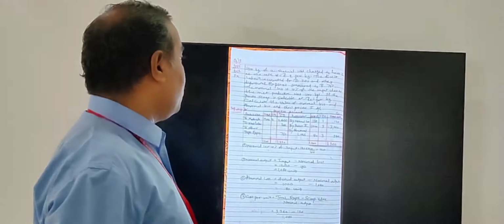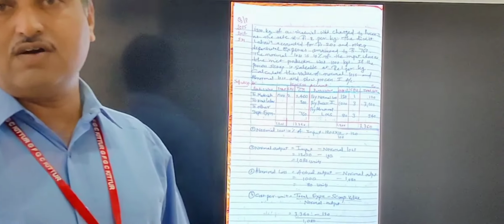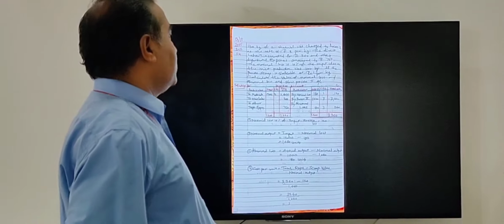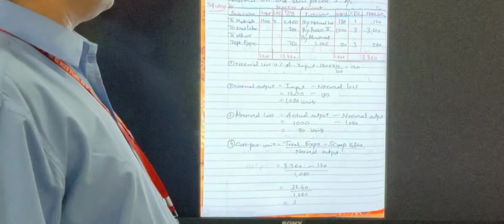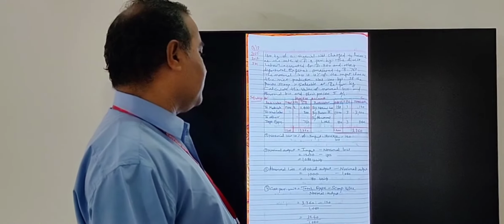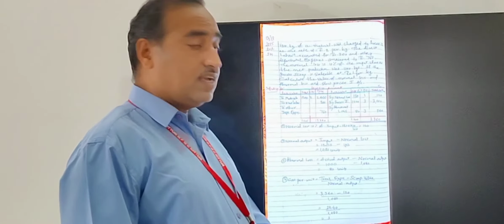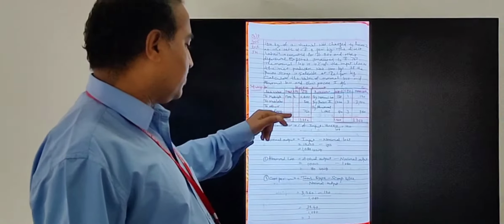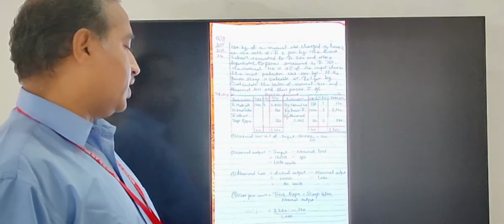Problem 3 based on Process Costing